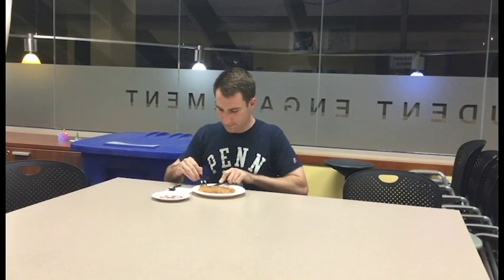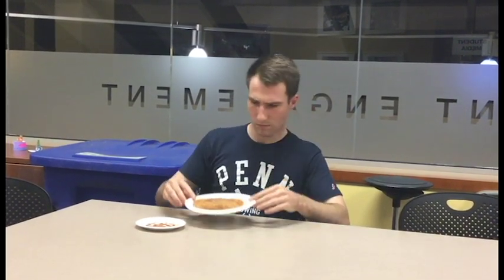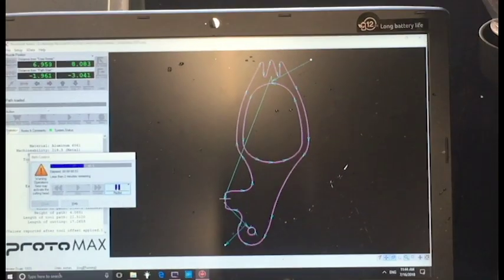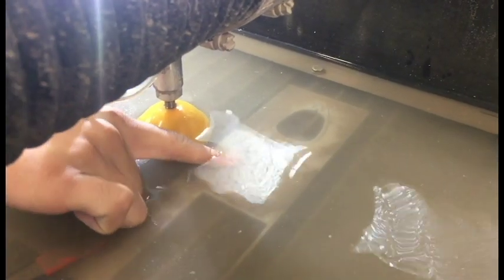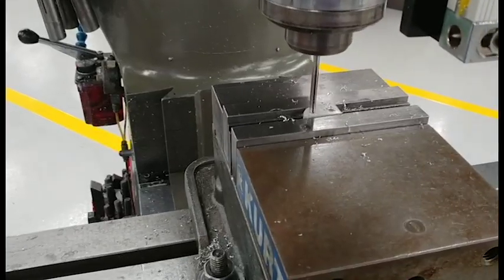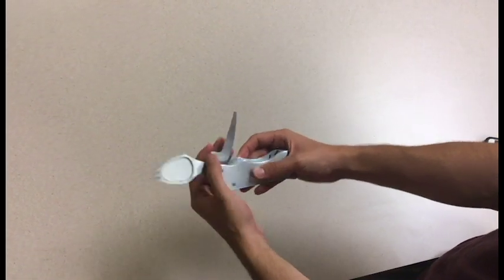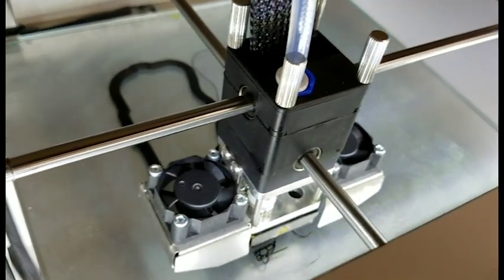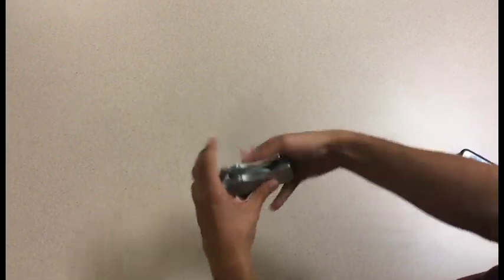ME 3210 Making Swiss Spork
Machining of Swiss Army spoon-fork